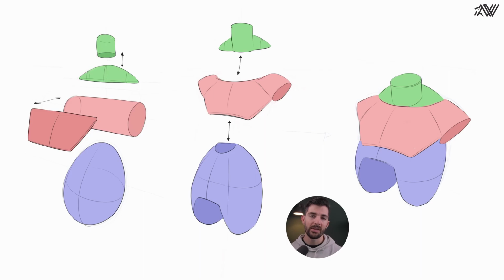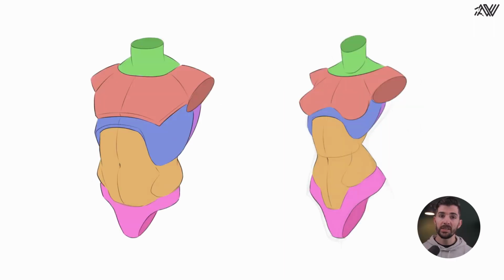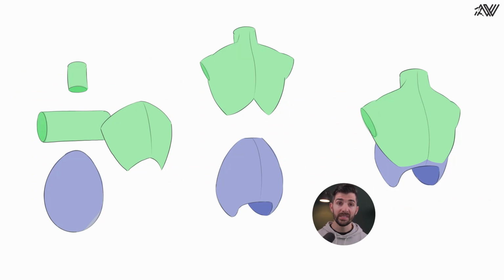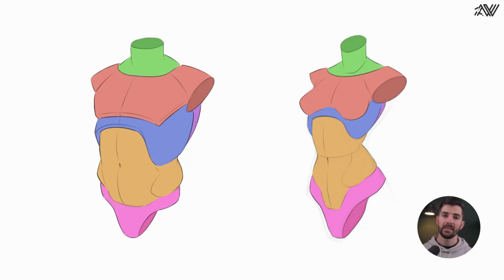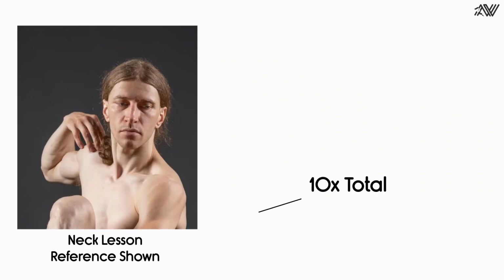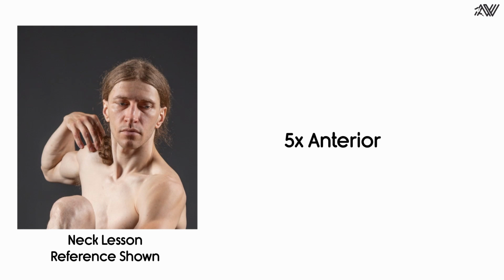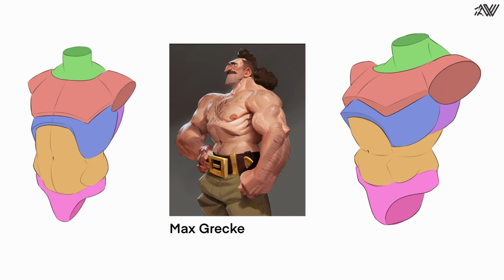Drawing Anatomy From Imagination Starts HERE!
If you are passionate about learning to draw from imagination. You should try Artwod!

Artwod provides you with a well structured template to learn all art fundamentals . From drawing to painting you will receive weekly new content that is designed to help you learn efficiently!

These courses are set up specifically so you can map out your learning path depending on your career aspirations. From game art and illustration to storytelling and visual development, our school will help you get there!